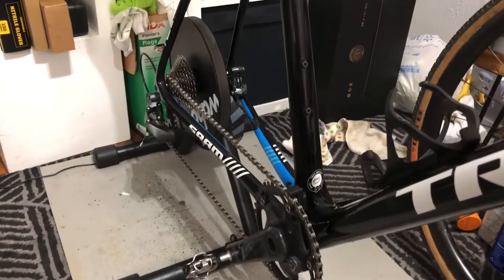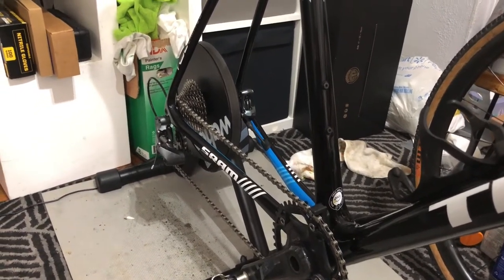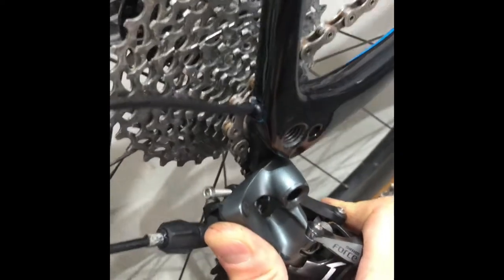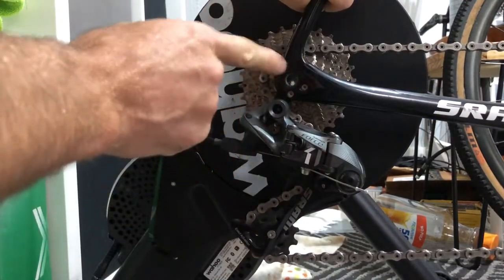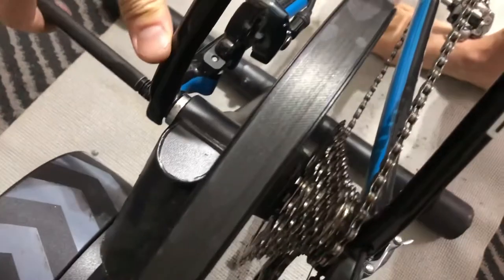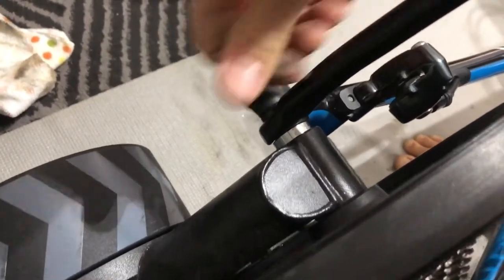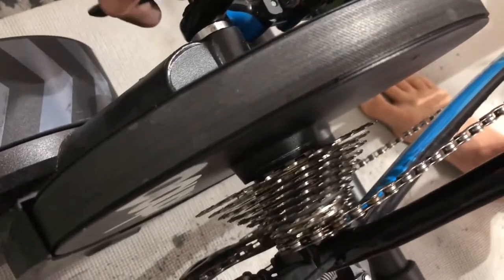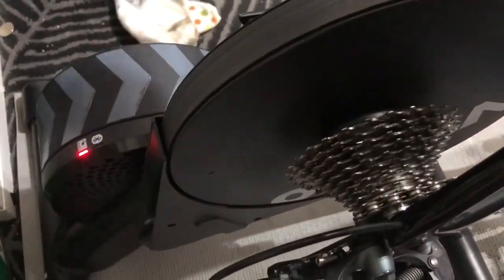Kickr ThruAxle Setup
Short video explaining how to get your thru axle road bike onto a Wahoo Kickr Trainer.